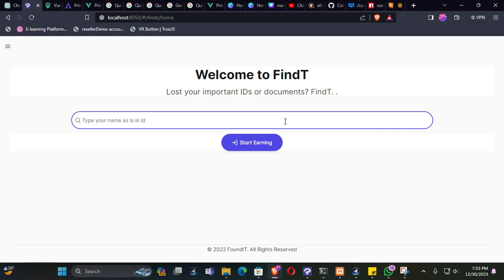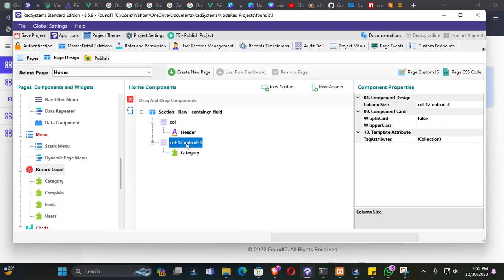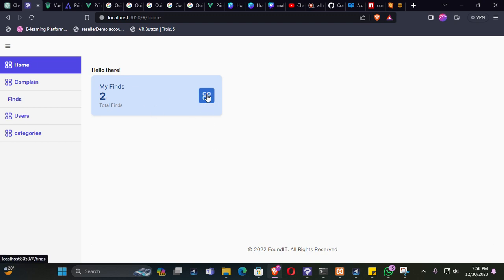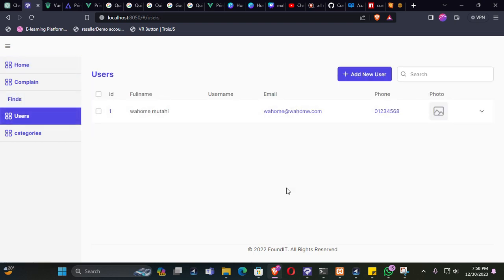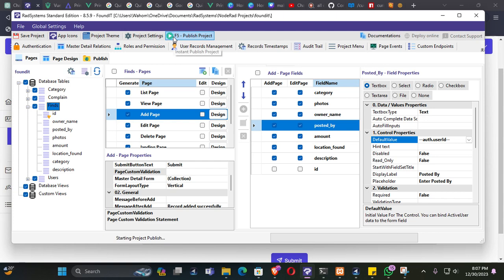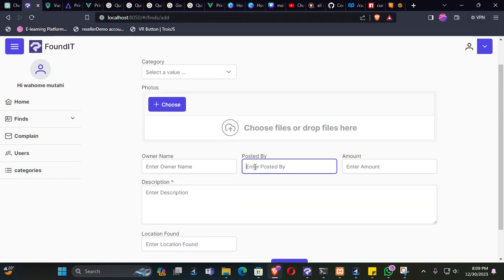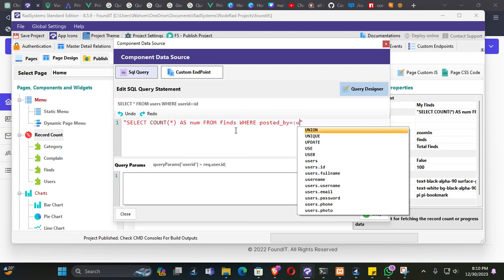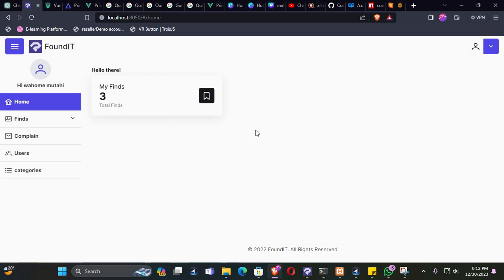creating FindT app in radsystems part4 Homespage